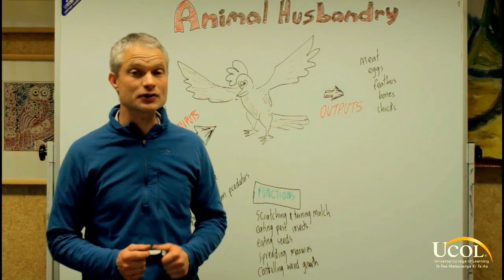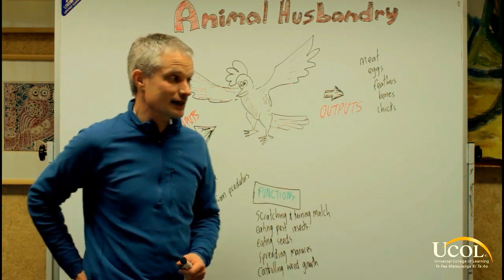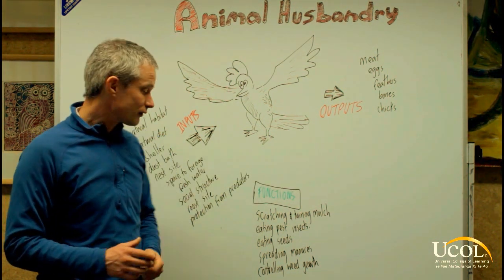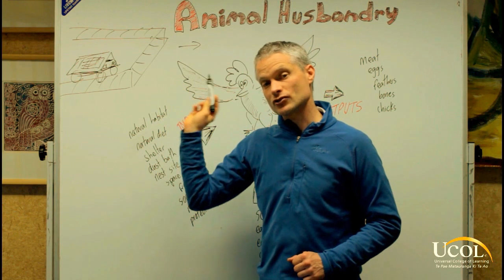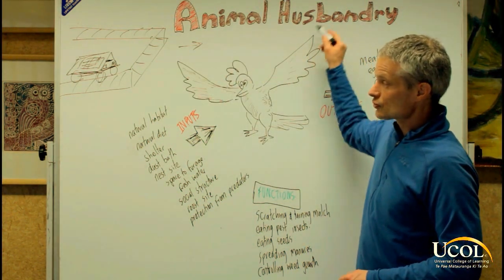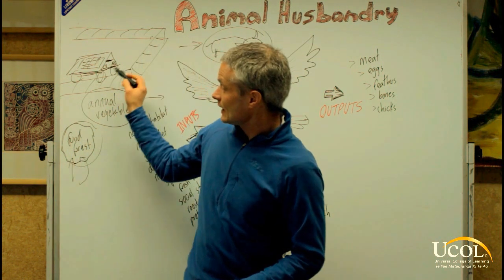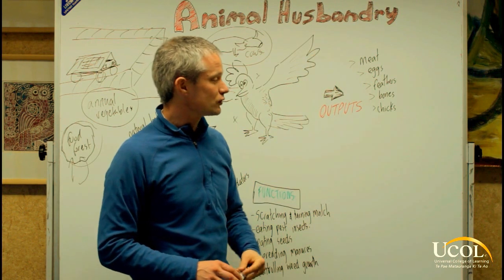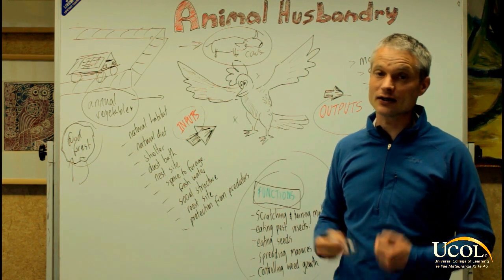1. Husbandry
Ucol  Certificate in Organic Agriculture Course with Richard Pedley. Topic covers considerations for meeting needs of animals and how their functions can be incorporated into the function of the landscape,